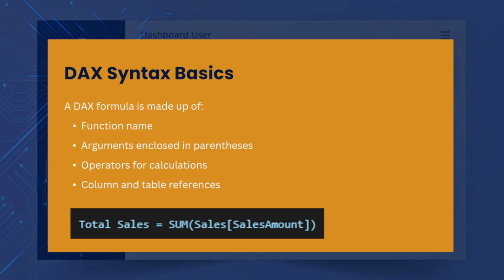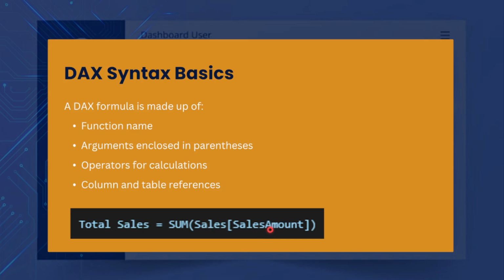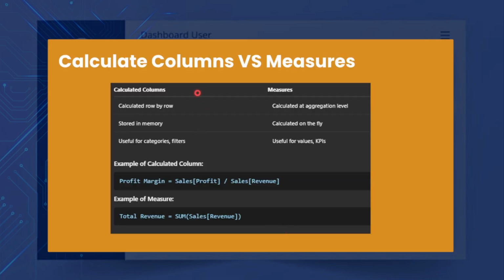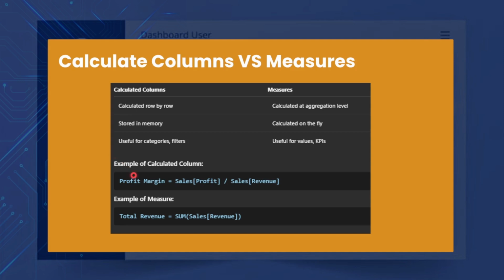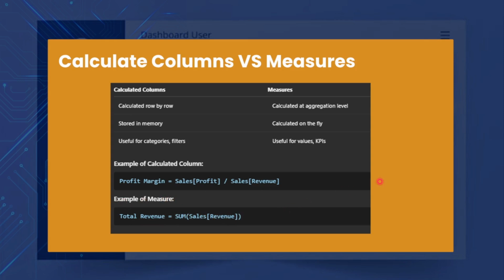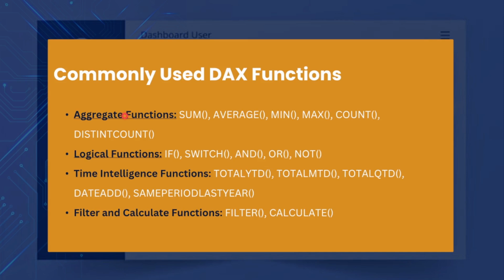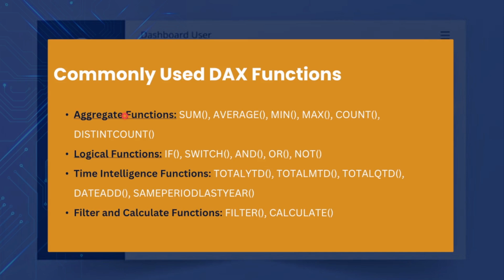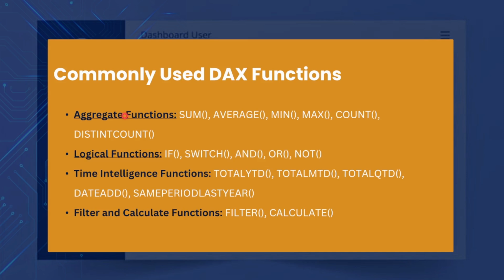Episode 10 - Introduction to DAX | Joel Babatunde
Introduction to DAX | Data Analysis Expressions Explained for Beginners

Welcome to this beginner-friendly introduction to DAX (Data Analysis Expressions)—a powerful formula language used in Power BI, Excel, and other Microsoft tools to perform data modeling and analysis.

In this video, you’ll learn:
✅ What DAX is and why it's important
✅ Key DAX concepts (measures, calculated columns, and tables)
✅ Common DAX functions and how they work (SUM, CALCULATE, FILTER, etc.)

Whether you're new to Power BI or looking to strengthen your data analytics skills, this tutorial will give you the solid foundation you need to start writing powerful DAX formulas with confidence.

👍 Like this video if you found it helpful and drop your questions in the comments—I'm here to help!